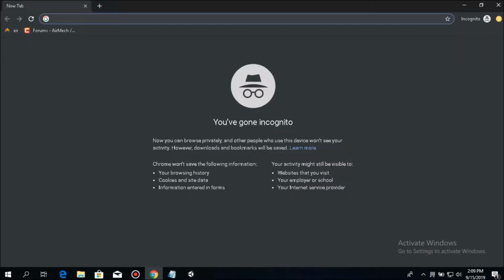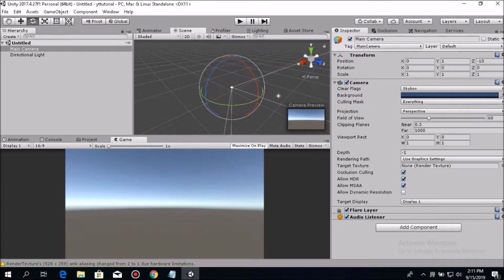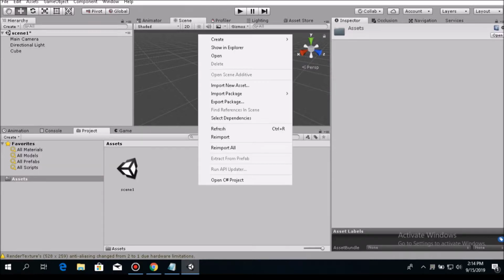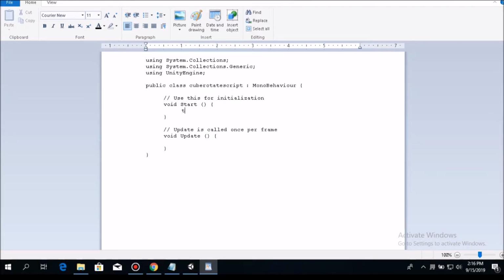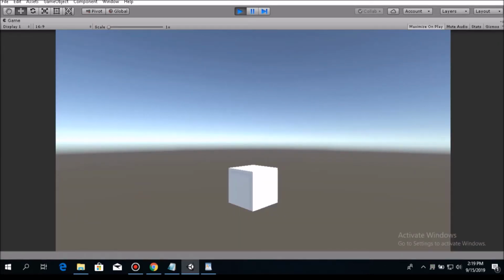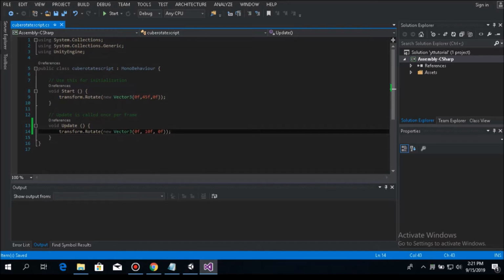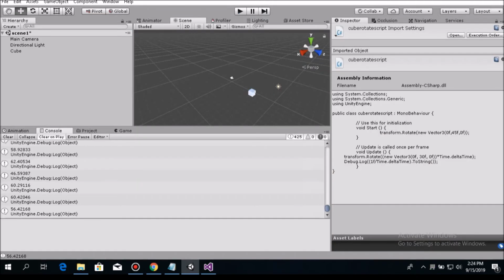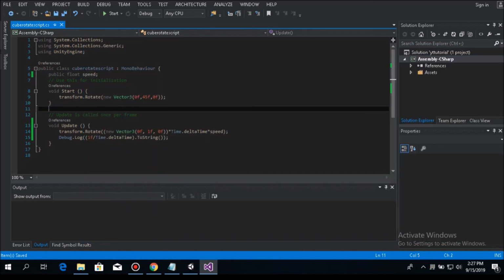Unity Tutorial - rotating cube (Gameobjects, C#)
get started making your first video game!

this is the first part of my unity tutorial series

this part goes over the setup and making a simple demo with the unity engine